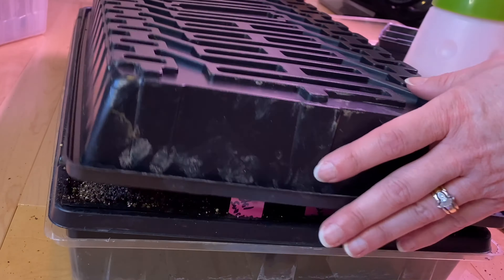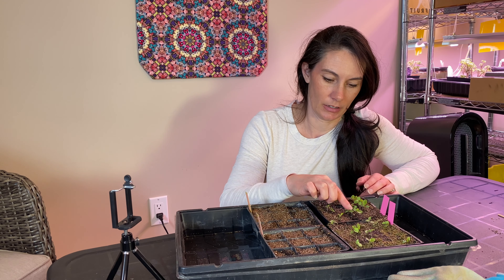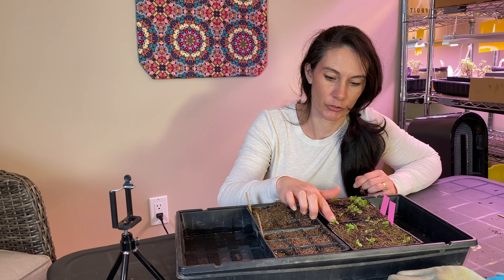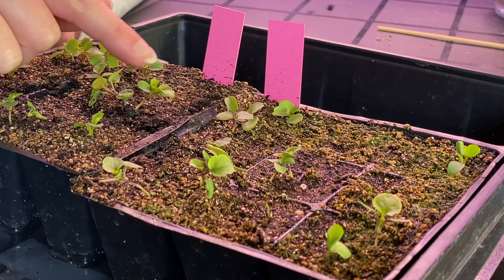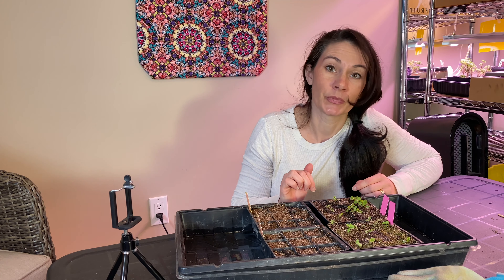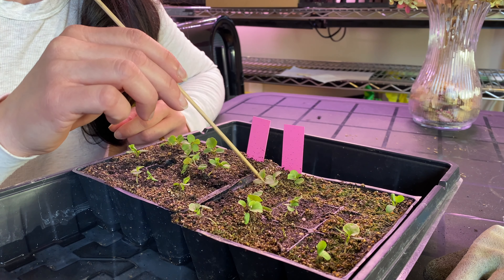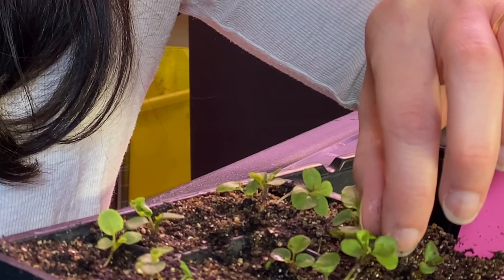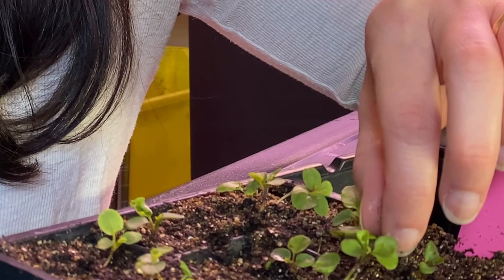Separating and Thinning Seedlings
Nobody enjoys looking at a seed tray with empty spaces. Seedlings won't thrive if there are multiples growing in a tiny space. In this video I will show you how you can solve both of those problems. I will separate seedlings to transplant into empty cells where nothing grew and I will thin out the extra seedlings that I have growing together.